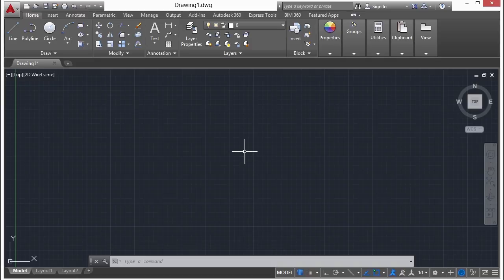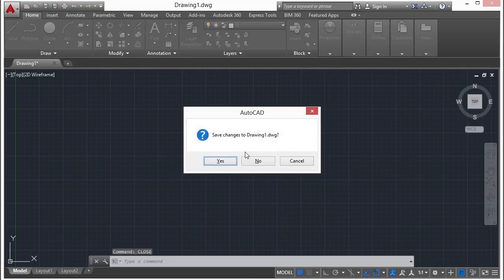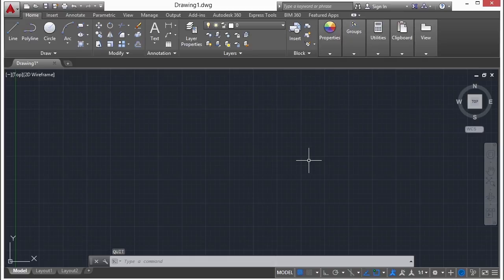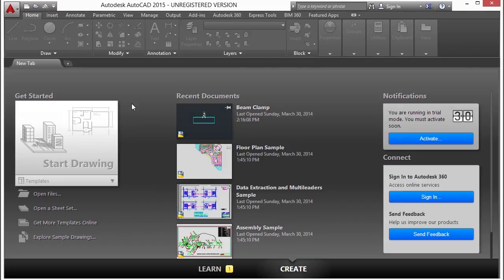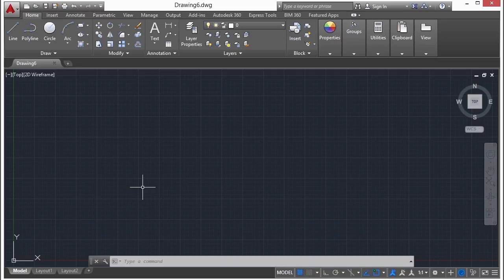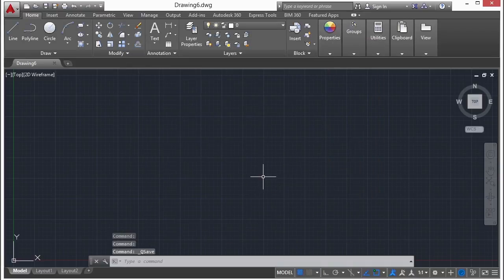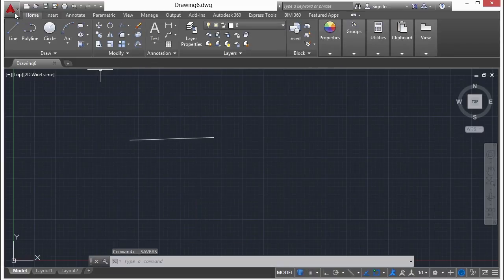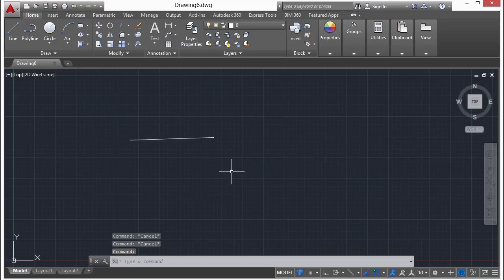Quitting CAD1 autocad